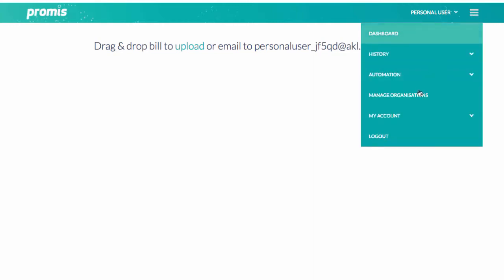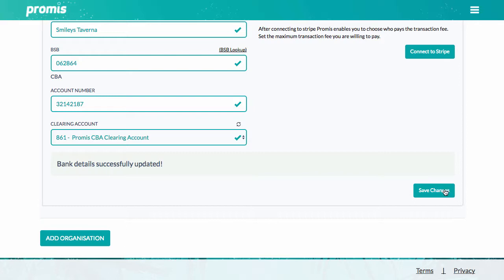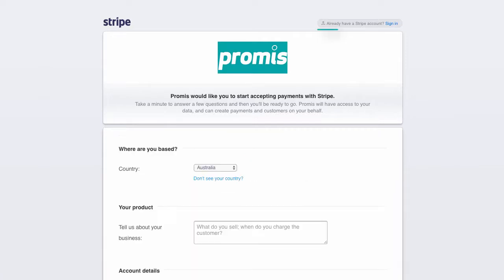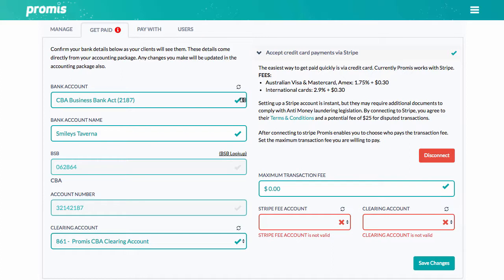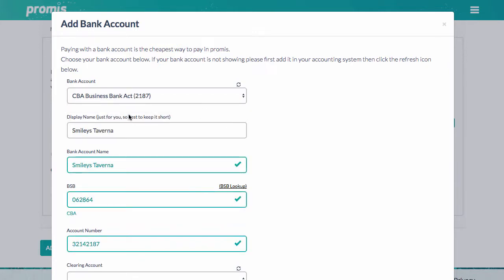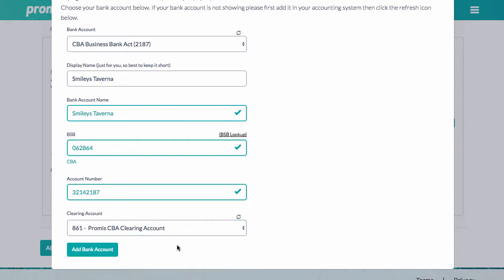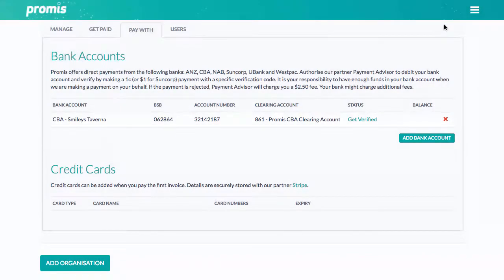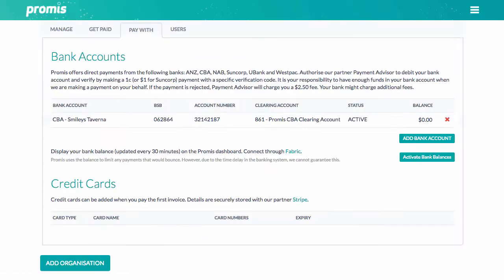Promis - Connecting with the Bank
This video explains how Promis automates bill payments from your bank account and how to receive automated payments into your bank account.